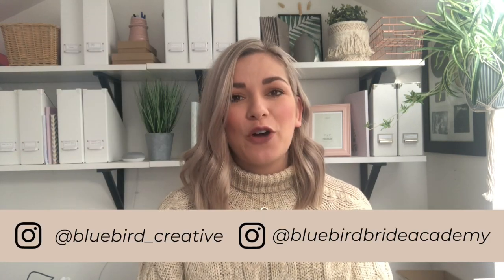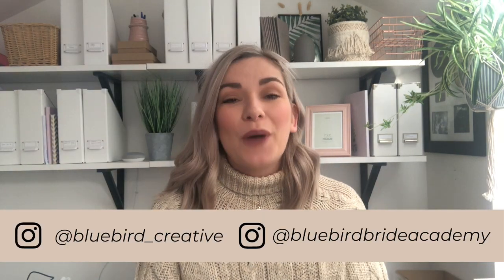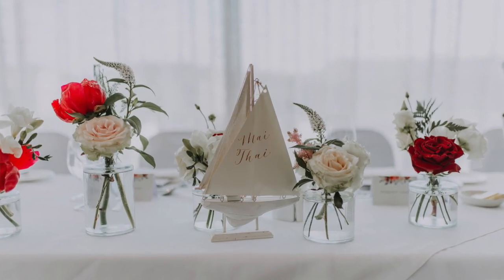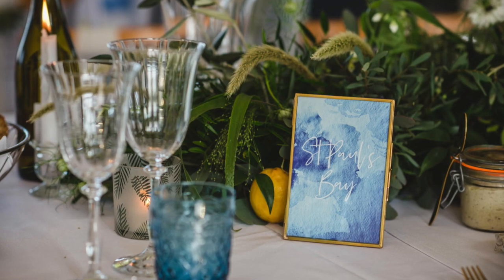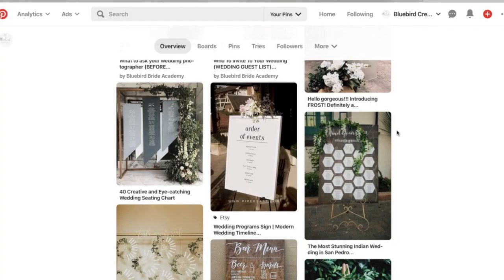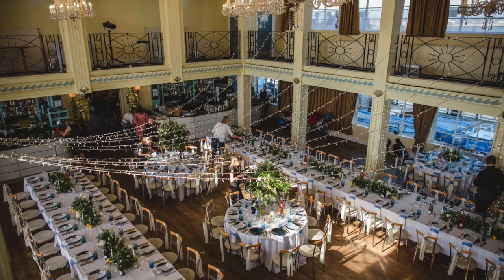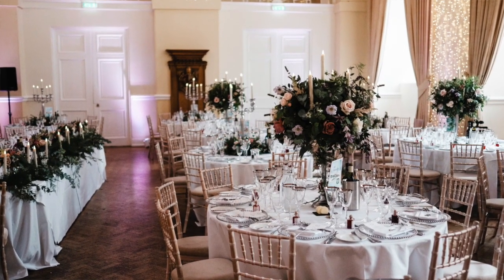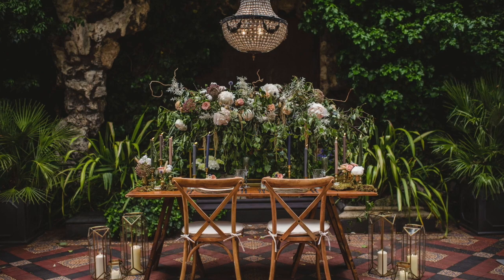Wedding Breakfast- (WHAT HAPPENS AND WHAT IS THE STRUCTURE?)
Welcome to the second video in this 3 part wedding reception series. The wedding breakfast is the second part of your wedding reception. I'm covering how to plan your wedding breakfast, what happens at the wedding breakfast and when is the wedding breakfast in the order of the day. I'm also diving into the table plan, wedding seating and how things work at your wedding breakfast.